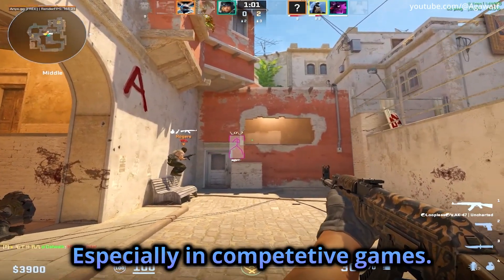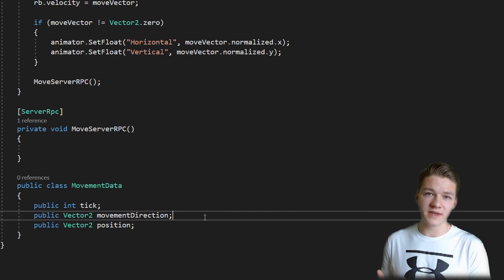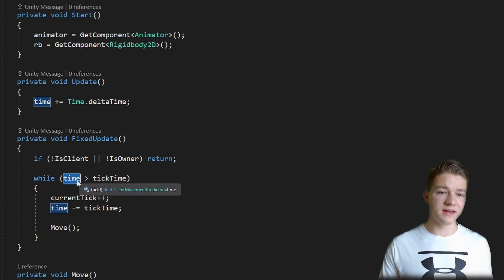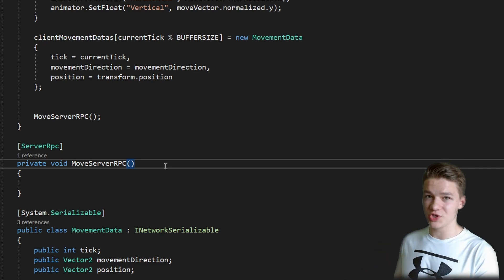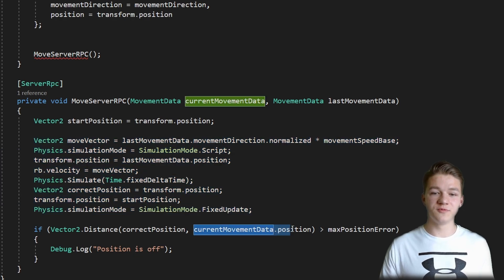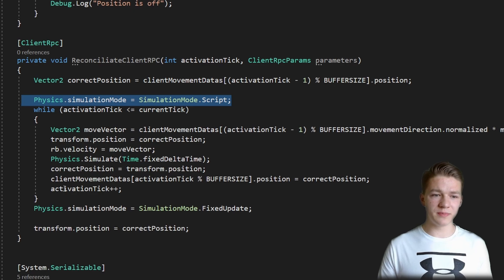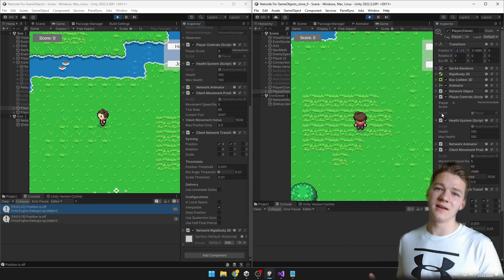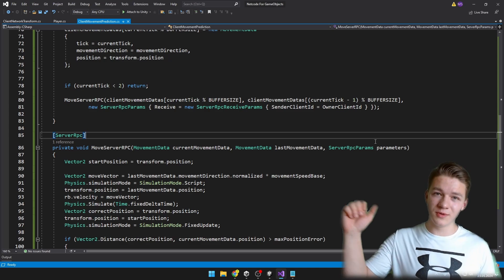Simple Client Prediction & Reconciliation || Unity Netcode Tutorial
Making multiplayer games is hard. What is even harder is to make sure that the players in your game cannot cheat but also don't have to be constantly waiting for the data from the server. Here client prediction and reconciliation come into play. With it, movement (or any action) of the users is client-authoritative, so the players don't experience any latency. The server is also receiving data about the player positions, so it can correct it if any suspicious changes in the position occur.

Timestamps:
00:00 Server Authoritative VS Client Prediction
01:05 Project Overview
01:30 Storing Player States
05:04 Testing
06:03 Simulating Movement On Server
08:49 Testing
09:27 Reconciliation
11:48 Final Result
13:23 Conclusion